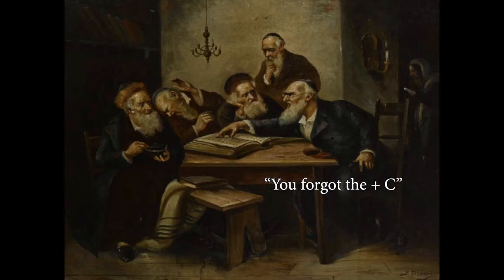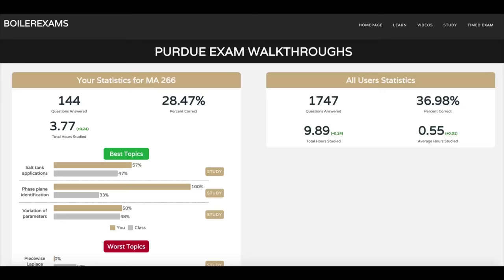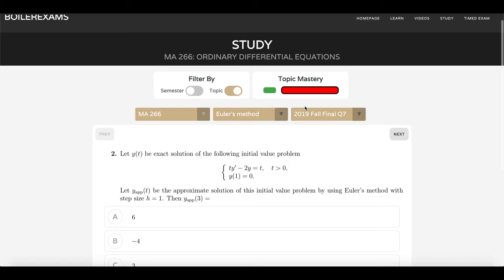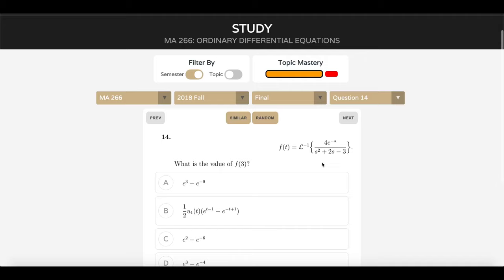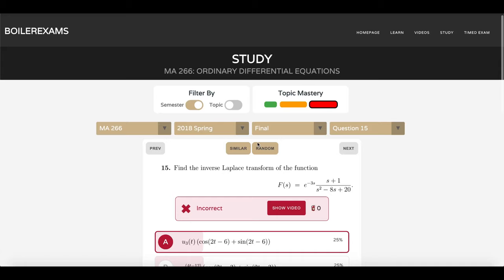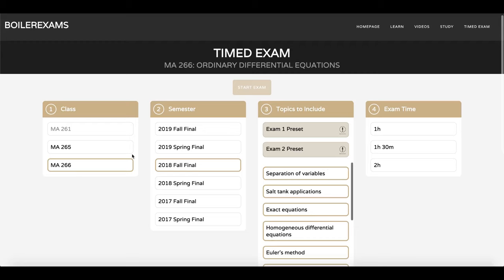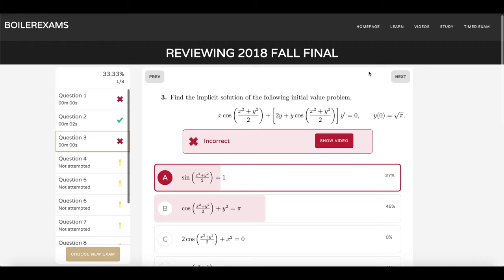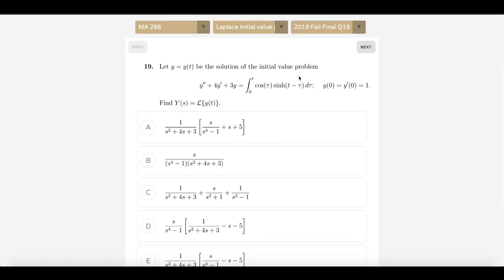Boilerexams - The New Way To Study